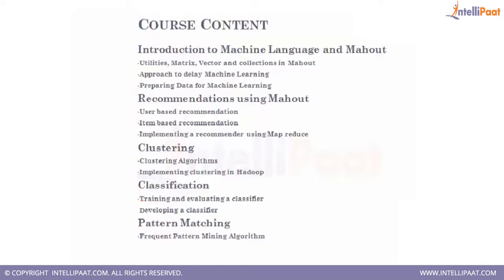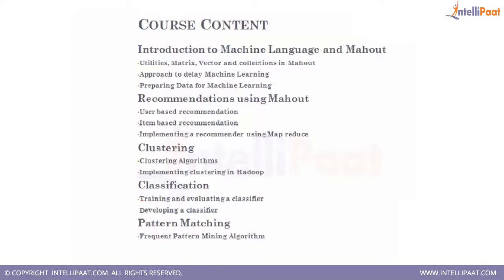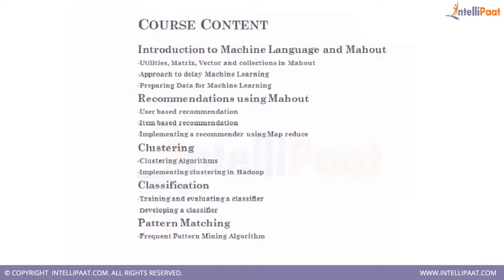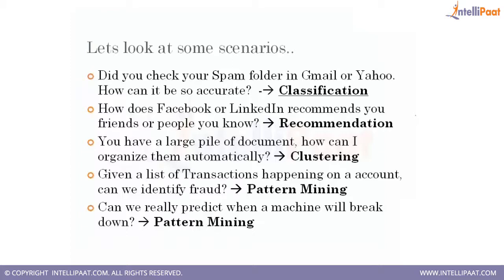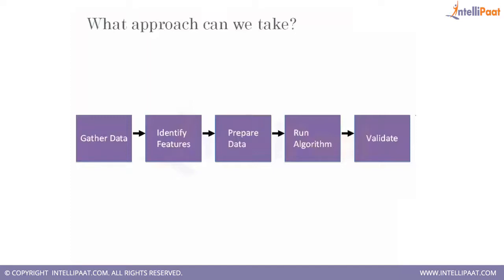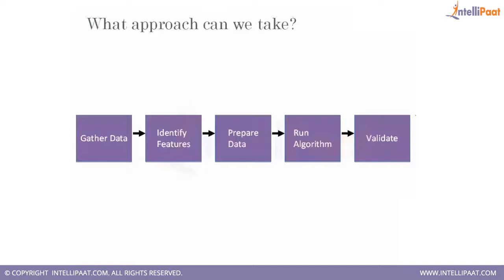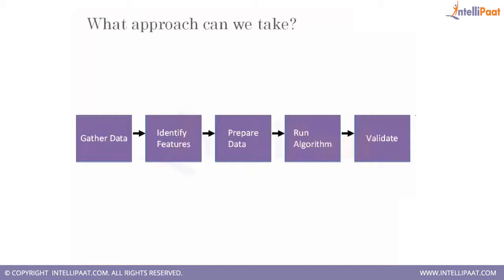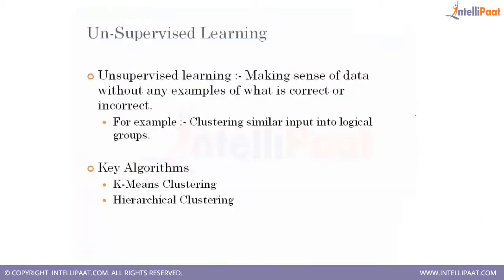Mahout Tutorial | Mahout YouTube Video | Intellipaat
This tutorial on Mahout explains the Distributed computing system in detail, introduction to machine language and Mahout, recommendations using Mahout, clustering in Mahout and pattern matching in Mahout.

Got any questions about Mahout? Ask us in the comment section below.

Are you looking for something more? Enroll in our Mahout training course and become a certified Mahout Professional It is a 09 hrs instructor led training provided by Intellipaat which is completely aligned with industry standards and certification bodies

Intellipaat Edge
1. 24x7 Life time Access & Support
2. Flexible Class Schedule
3. Job Assistance
4. Mentors with +14 yrs industry experience
5. Industry Oriented Courseware
6. Life time free Course Upgrade
1. Humongous job opportunity in the market as this skill deals in huge data
2. It encounter all data related problems and provide solutions for the same

This course will be covering following topics:
1. Knowledge of machine learning techniques
2. Learn to implement MapReduce
3. Understanding of Logical regression
4. Insights on use of clustering and vectorizing documents